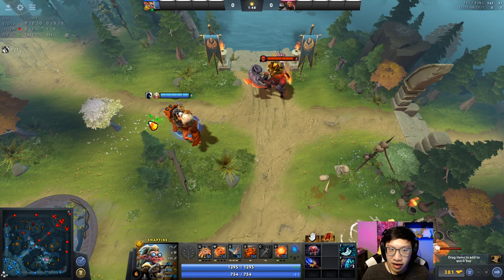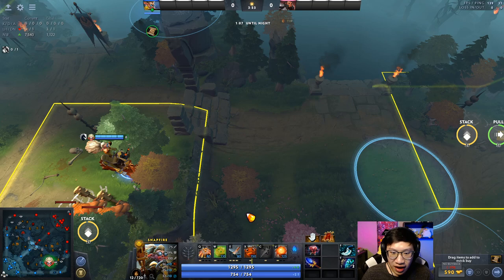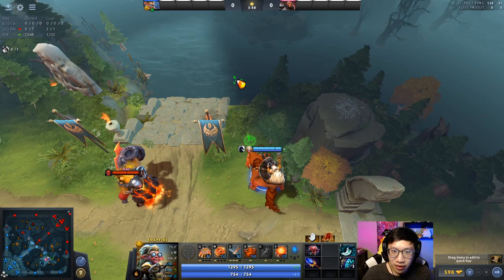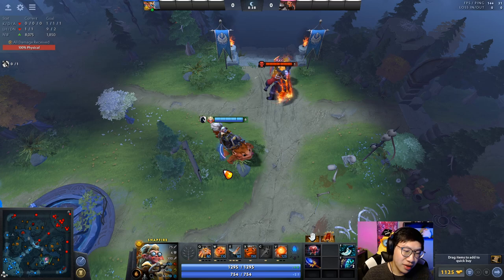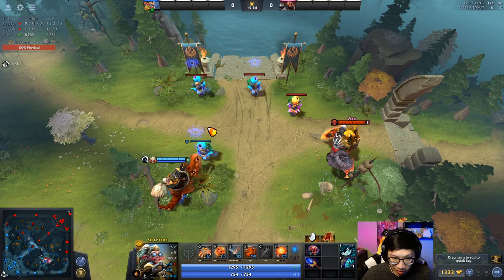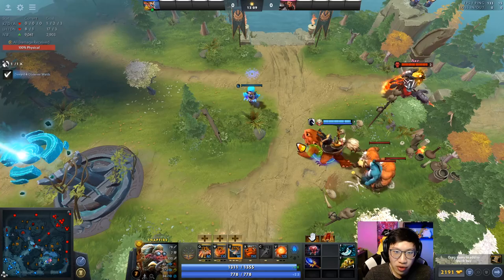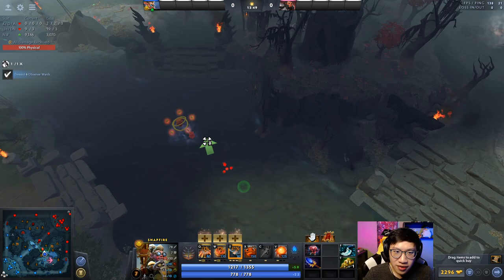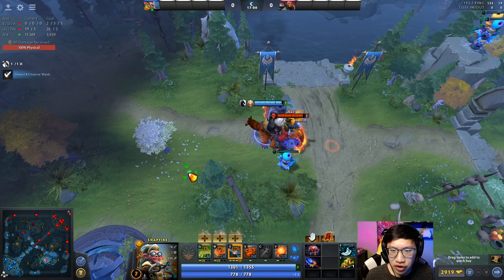+1MMR: Snapfire Tips and Tricks| Dota 2 7.29d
This is not a full guide on how to play Snapfire, but it has a bunch of tips and tricks I learned while spamming Snapfire.

This will be a video series of assorted tips and tricks and what have yous for Dota 2. These aren’t meant to completely cover any given topic. It won’t always explain why or when to do something. They won’t always be cohesive either. It’s just meant to show you that you can do something. Dota 2 is complex. Sometimes people ask why a certain decision was made, but it’s so hard to explain, there’s so many connected events that lead to that split-second decision. These are those singular events.

I'm not saying you need to do these things to be gain MMR, nor am I saying that all high skilled players will do these things. I'm just saying that you should please watch my videos and hopefully they won't be the worst thing you've ever seen.